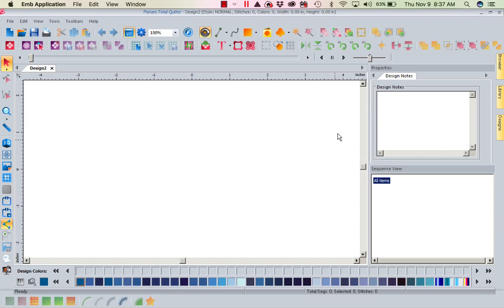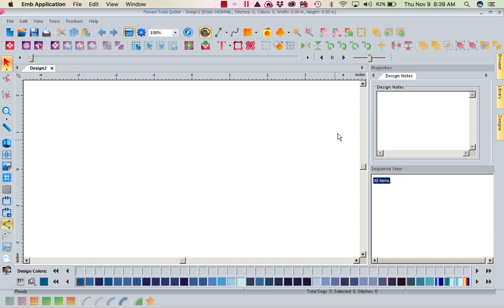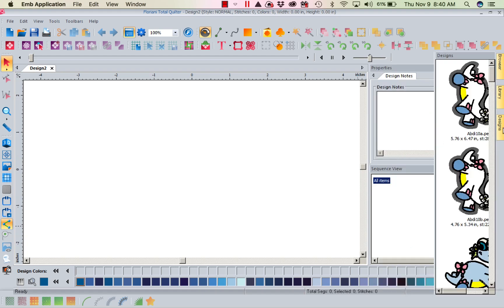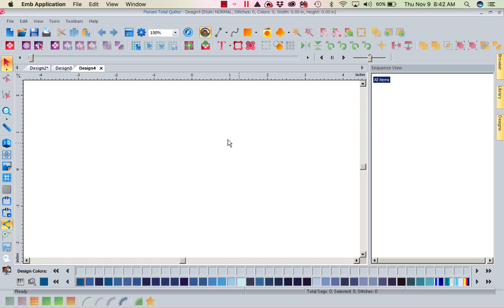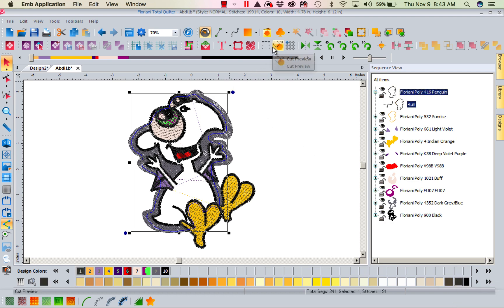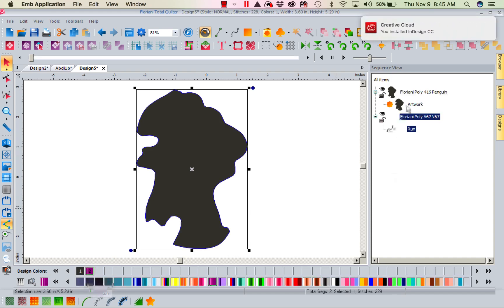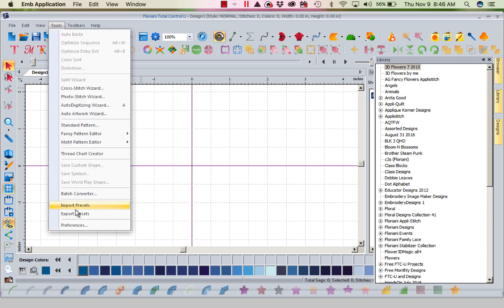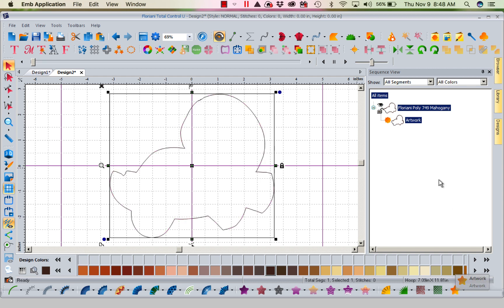Convert to Outlines TQ and FTCU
Kathi Quinn’s project of the week is all about using the Convert to Outlines Tool in My Total Quilter and Floriani Total Control-U! The Convert to Outlines Tool changes a selected design to a run stitch, which means the design becomes object-based. This makes it much easier to rotate, resize, change colors, and remove overlap stitches of designs! Watch as Kathi walks you through using this feature in both MTQ and FTC-U, highlighting the similarities and differences between the two. With the Convert to Outlines Tool, it is easier than ever to make specific changes to your designs!